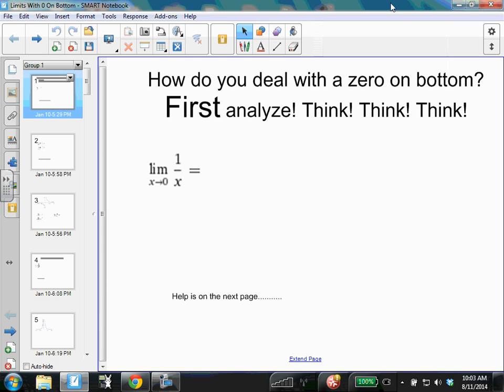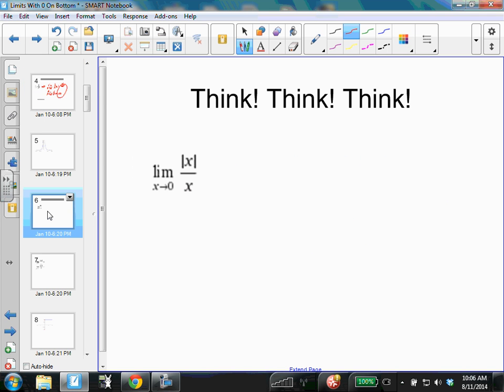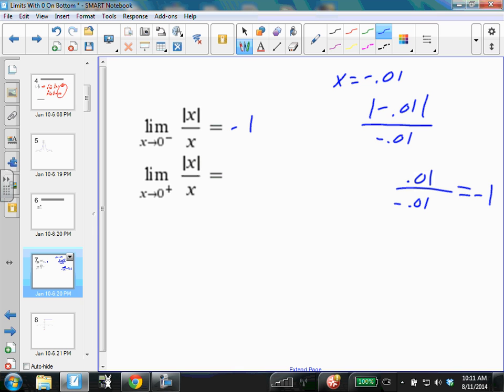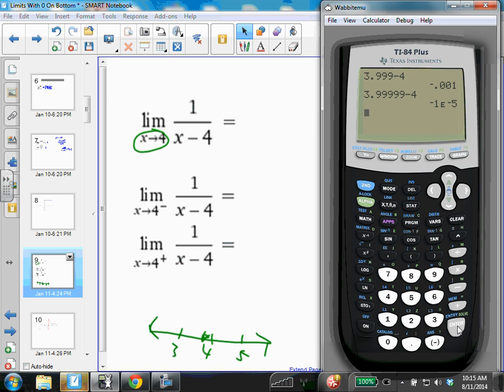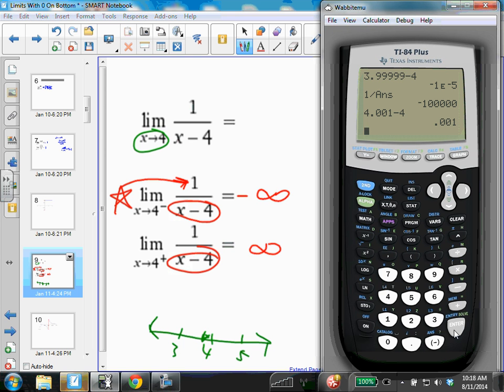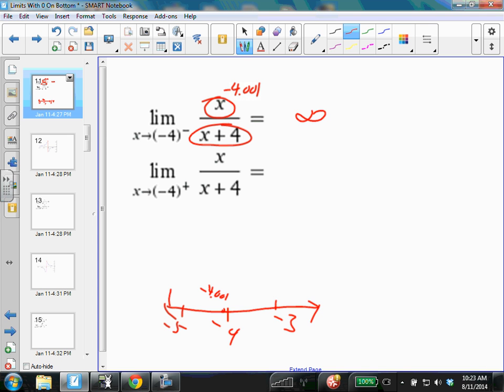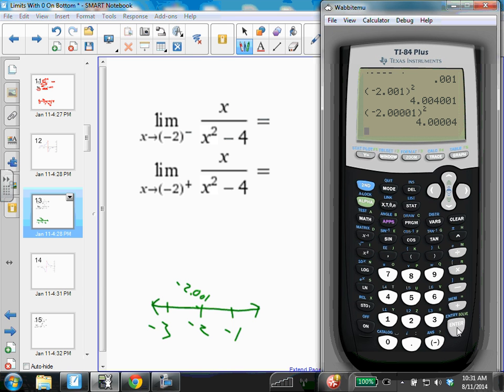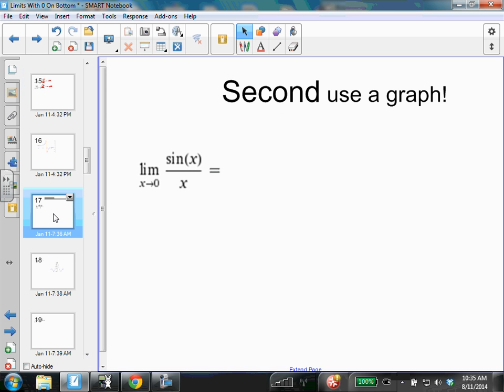0 on bottom Analyze for Abigail and Ceci